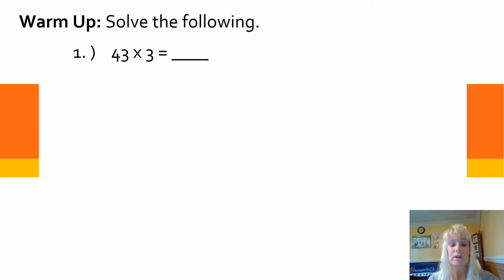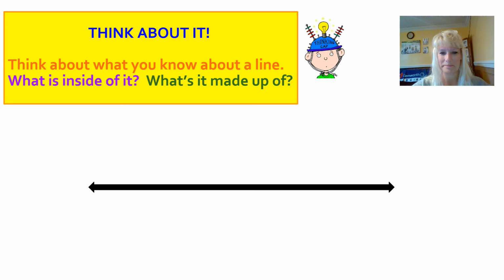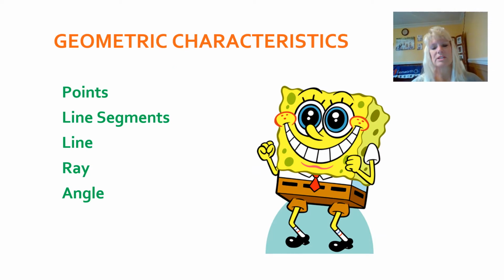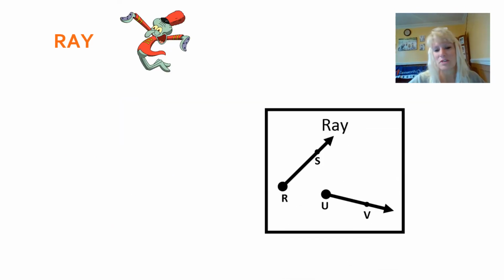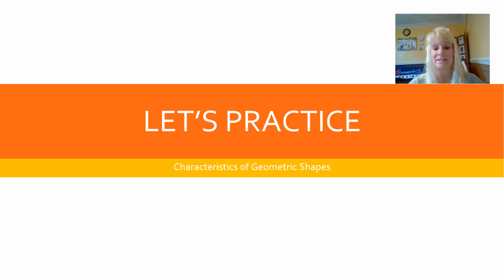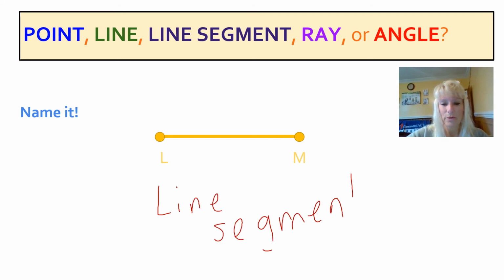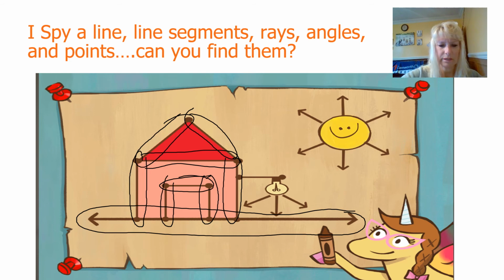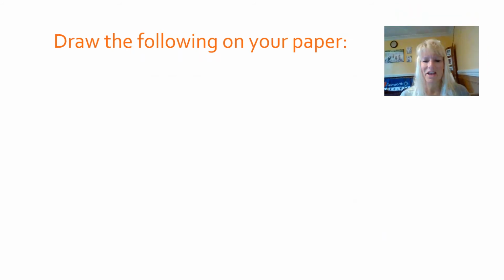ZOOM Intro Geometry video Holly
Students can receive the introduction to Geometry lesson that was given on Zoom.